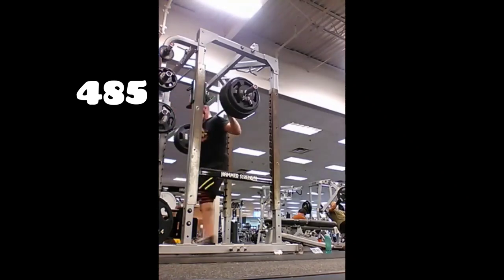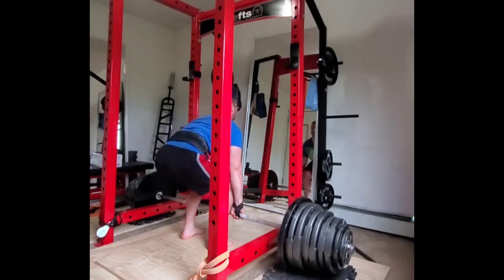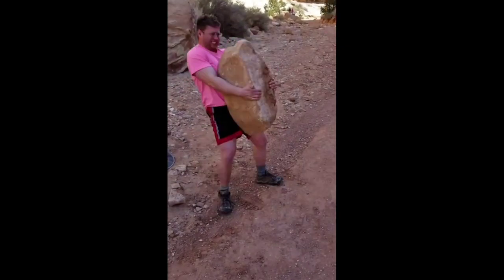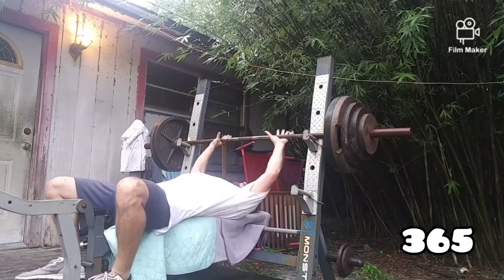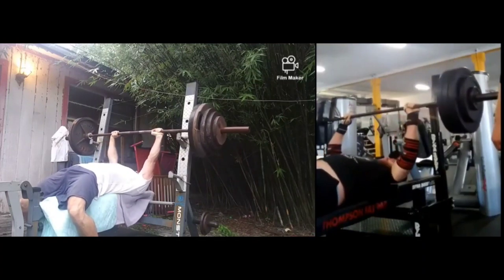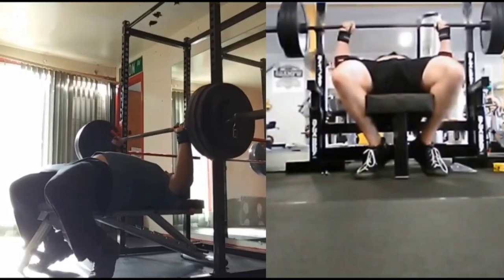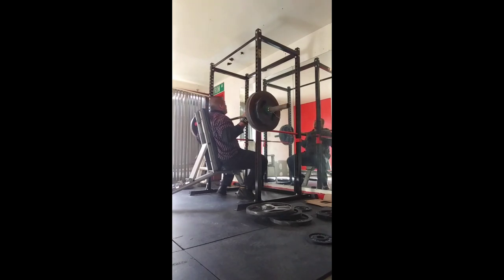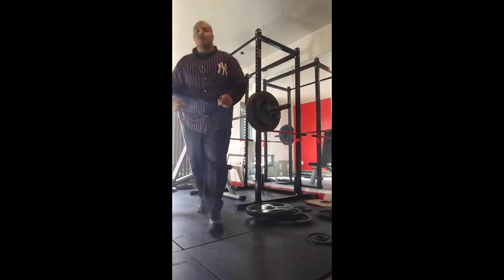3liftscompetition UPDATE!!!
Last day is Dec 31st 2020